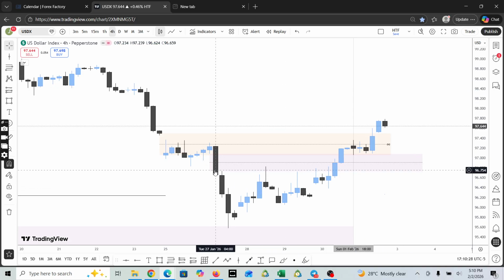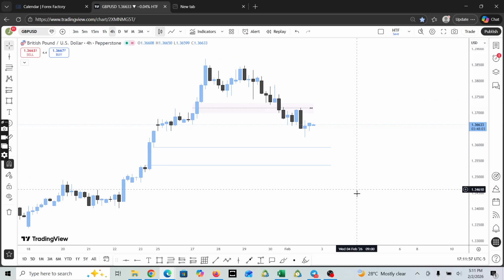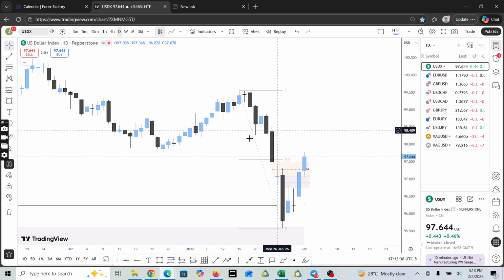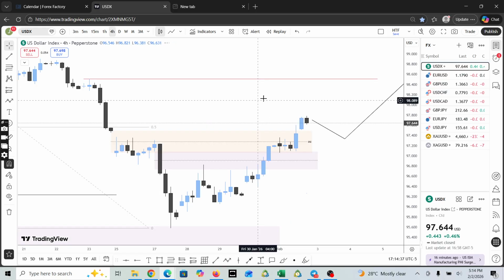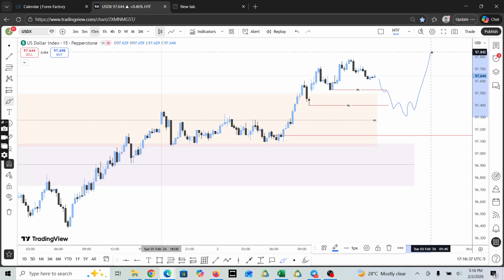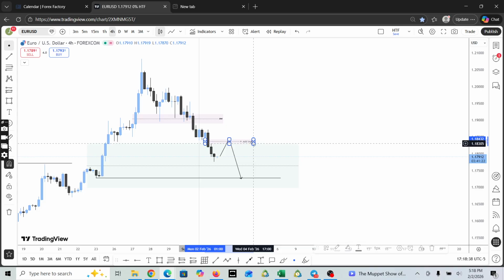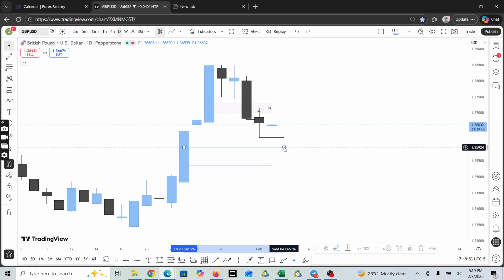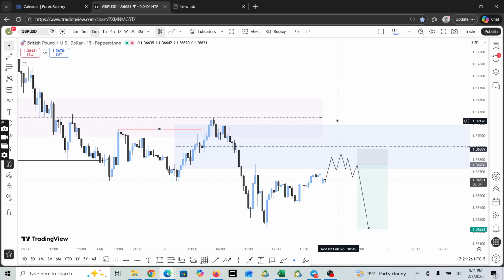DAILY REVIEW 02.02.2026 DXY, GBPUSD, EURUSD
Today I give a little insight on the day's Price Action and also dive into what to expect for the trading day that follows based on our HTF draw on liquidity.